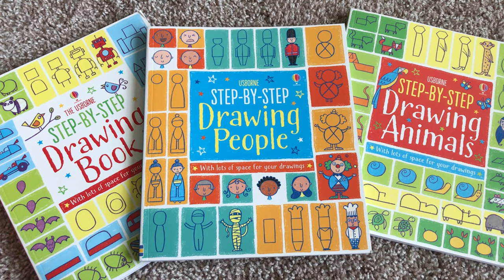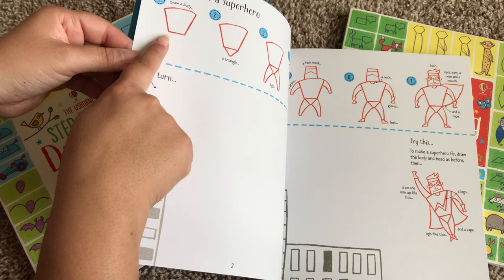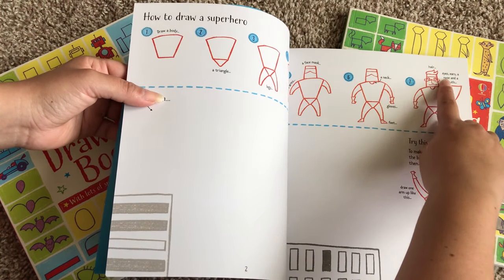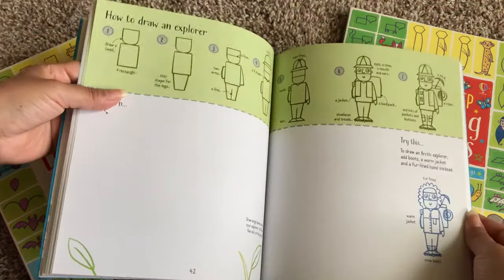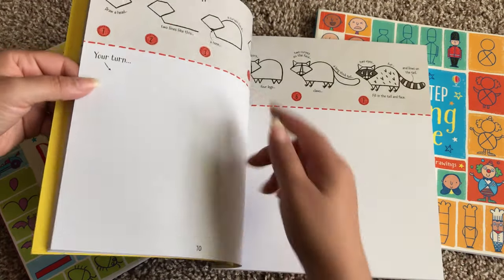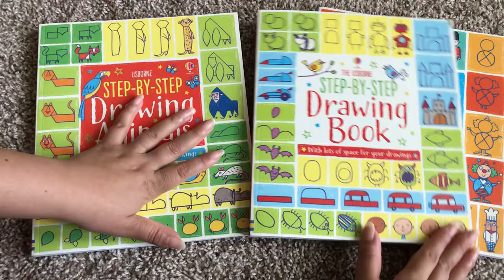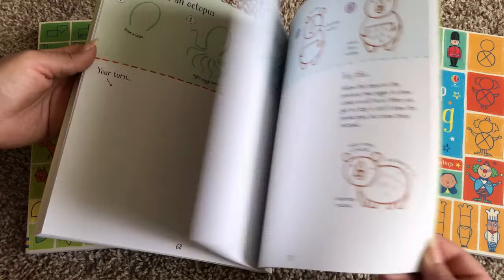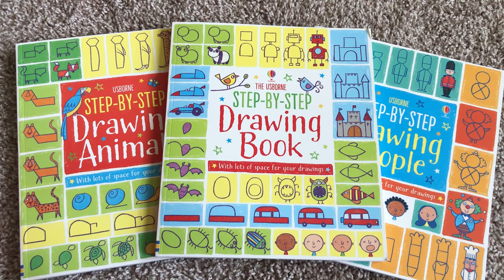Step-by-Step Drawing Books 🖍 Usborne Books & More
Children love to draw people and faces and they can create satisfying results every time with this clear, easy-to-follow, step-by-step drawing book. This write-in book includes instructions, hints and tips, as well as space to practice. With plenty of space in the book for doing your own drawings.

Want to learn about new books, giveaways, exclusive sales, and lots more? I’d love for you to join my VIP Usborne Book Lover group on Facebook! Join here: